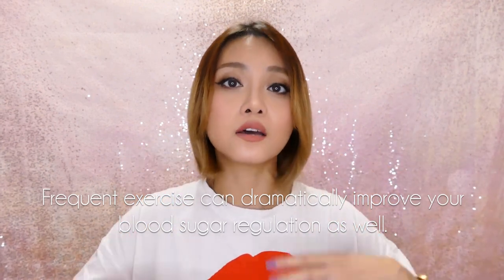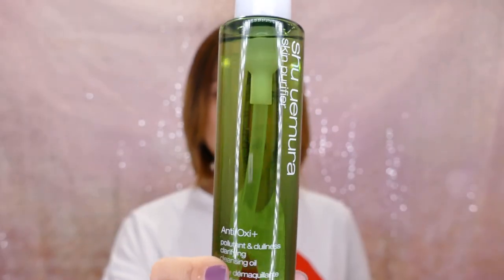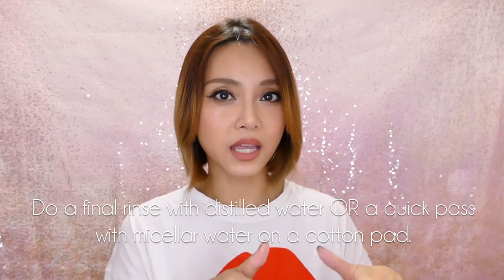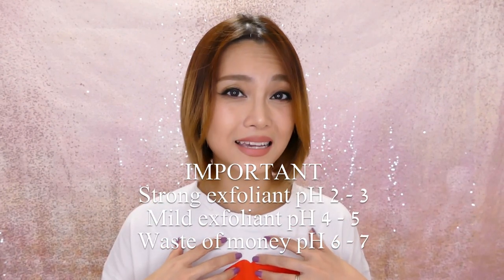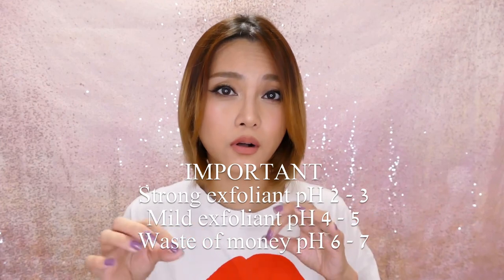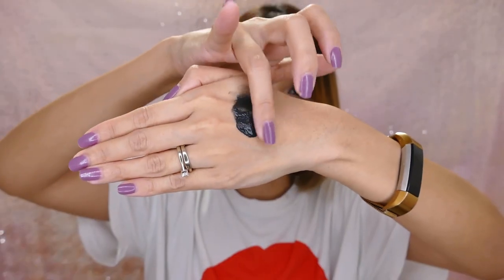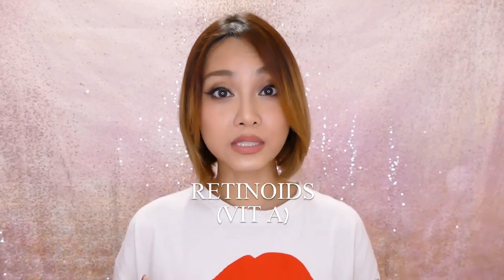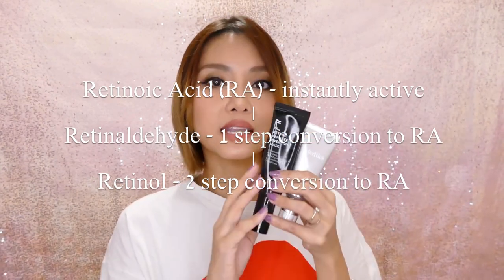Top Tips for Clearing Clogged Pores and Products That Work for Me!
[IMPORTANT] Unless stated otherwise in the video, most skincare products mentioned are meant to be used regularly on clog-prone areas, NOT spot-applied on individual blemishes AFTER they form.

Whether you have oilyskin or dry skin, oil plug or comedone formation is part of daily life. Our sebum will mix with dead cells and dirt to form this thick, putty-like “dough” in our pores, which can oxidize on the top of skin (black heads), clog up just below (white heads and milia) or get infected and inflamed (acne) as bacteria accumulates. No matter how you squeeze, more is continually being formed.

Here are some of my top tricks and skincare products to minimize cloggedpores with minimal extraction and pain. This is not an exhaustive list; just items I had a good experience with over the years!

Cleansers:
Shu Uemura Anti/Oxi+ and POREFinist
Farmacy Clean Green Cleansing Balm

Chemical Exfoliants*:
AlphaH Liquid Gold
Dermalogica Overnight Clearing Gel
The Ordinary Salicylic Acid 2% Mask

Best Retinoids* for oily blemish-prone skins:
Medik8 Crystal Retinal Serums (I use strength 10 but start with 3 or 6 if your skin isn’t used to retinoids)
Allies of Skin Retinal + Peptides Overnight Mask
Avene A-Oxitive Night Peeling Cream
Differin 0.1%

*Acids and Retinoids CAN be used together, but it may be overly harsh depending what you are using. (They enhance each others’ effects.) If in doubt, alternate your acids and retinoids nightly and don’t layer them unless you are absolutely sure you are not getting results using either of them alone.

Others:
TheOrdinary Niacinamide 10% + Zinc 1%

MUSIC
Sajan Nauriyal – Always Enough